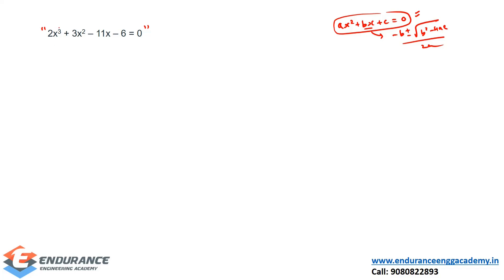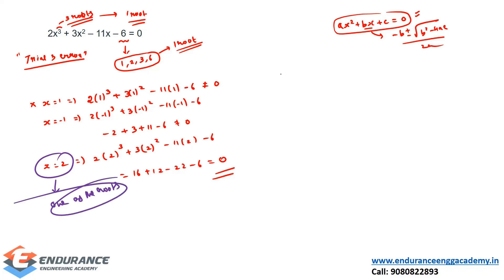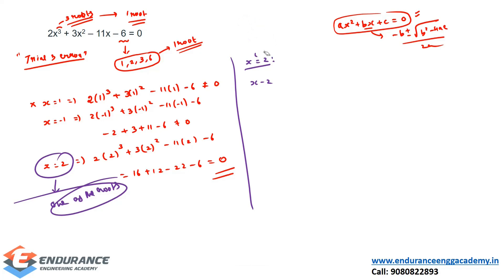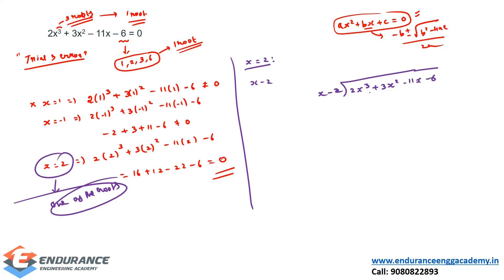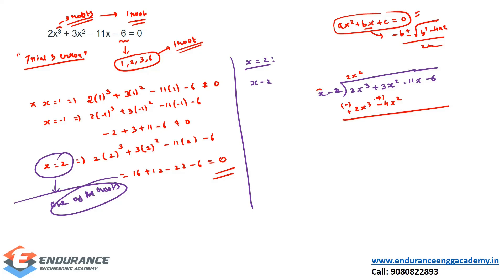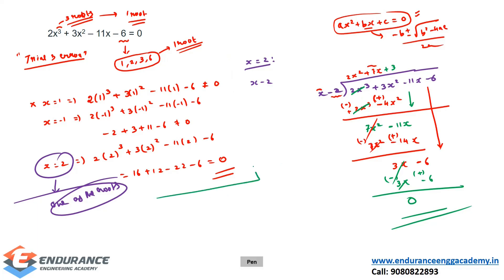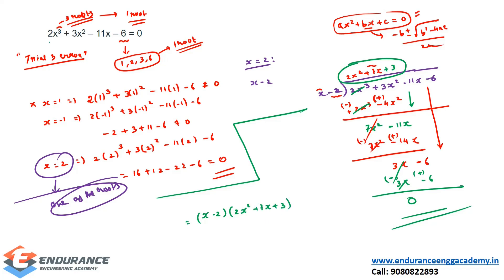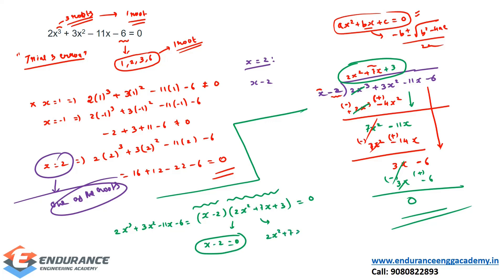Solving a Polynomial Equation | Basics for GATE & PSUs